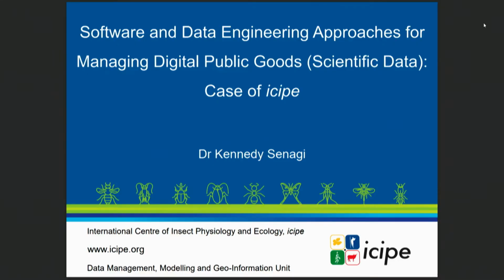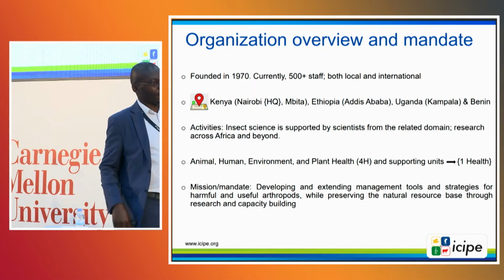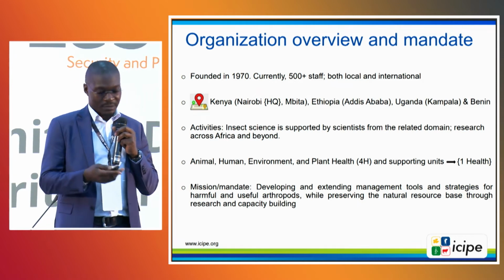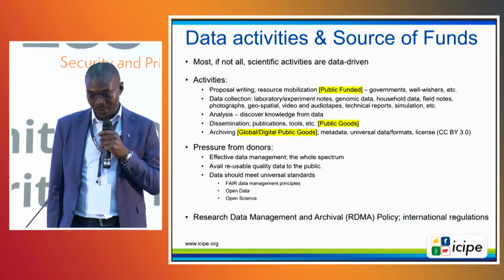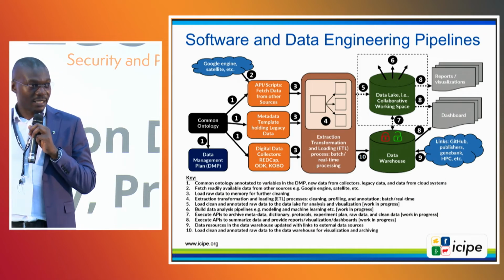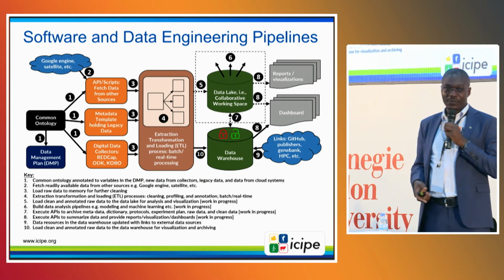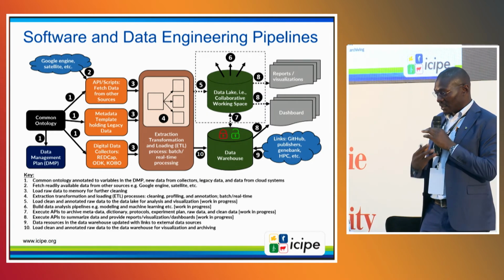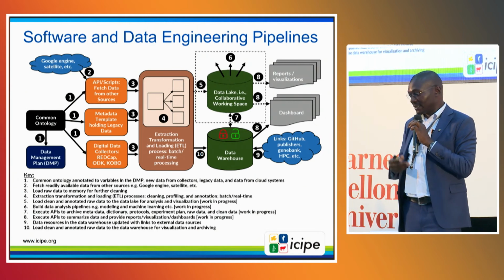Lightning Talk: Software and Data Engineering Approaches for Managing Digital Public Goods